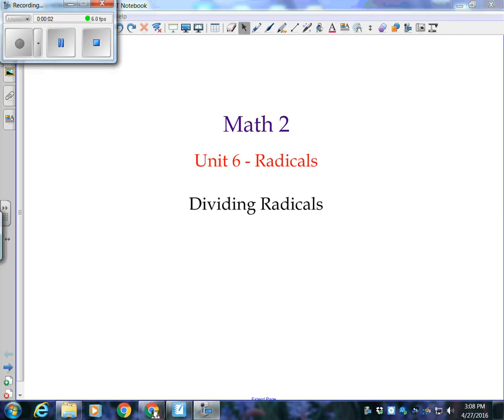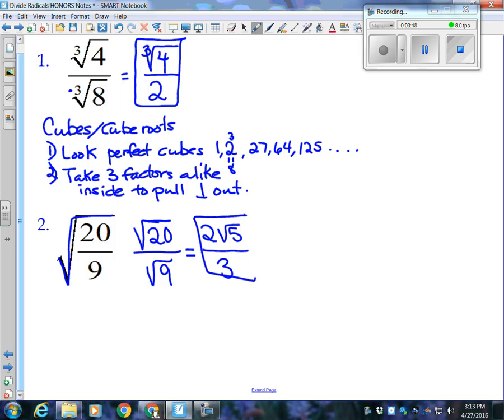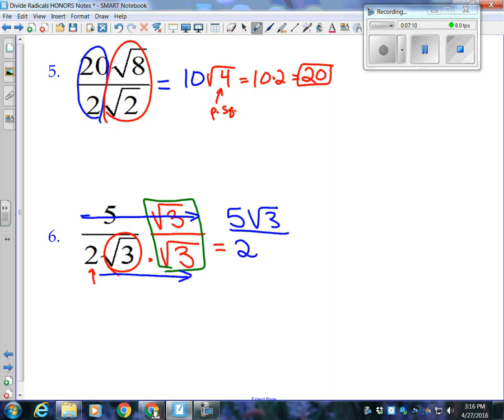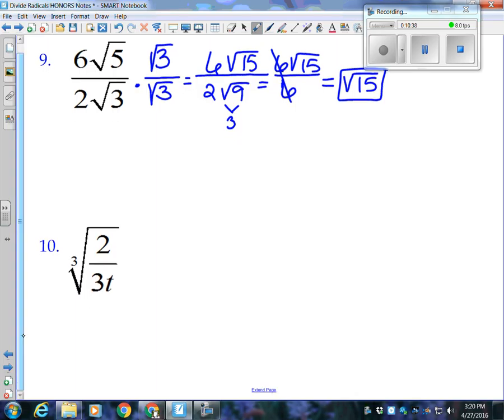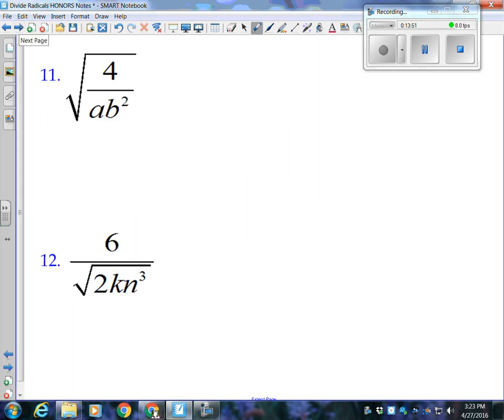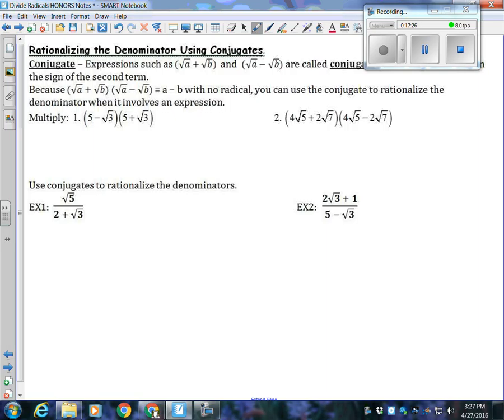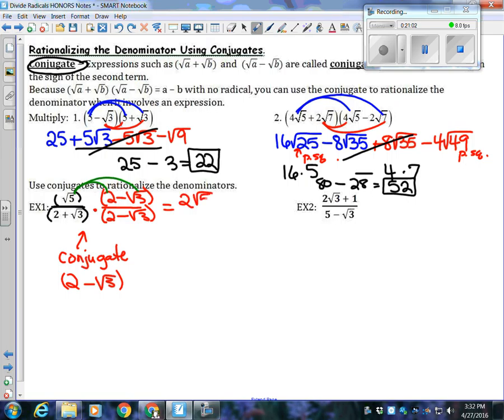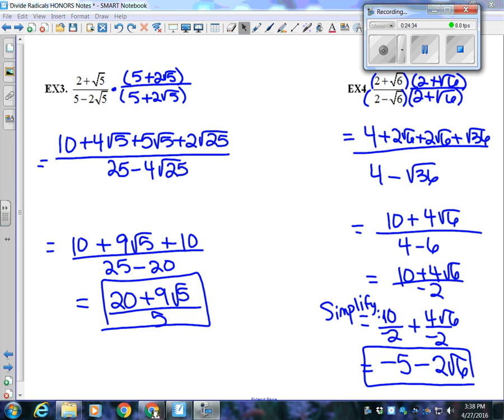VIDEO Lesson 6 Dividing Rationalizing Denominators